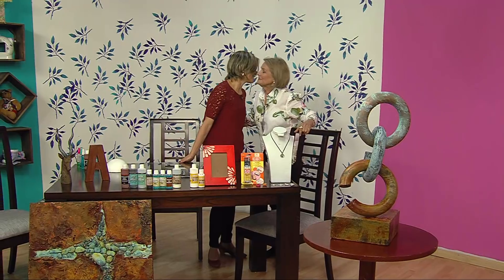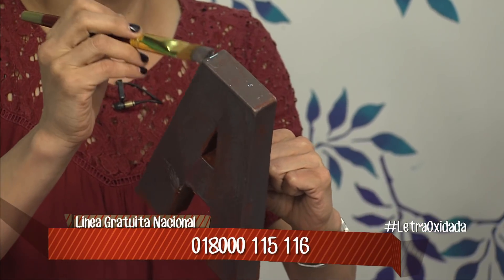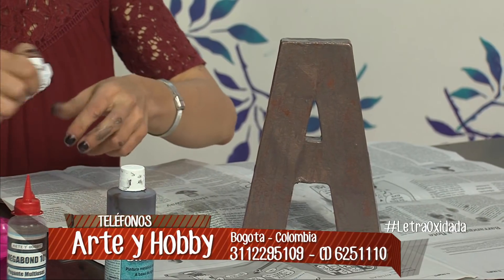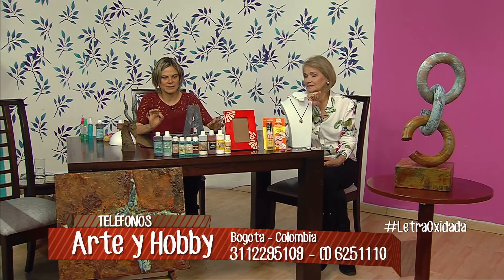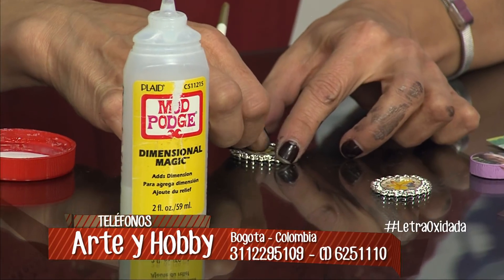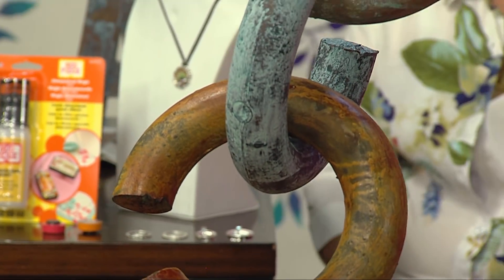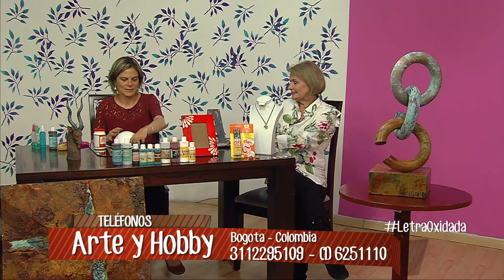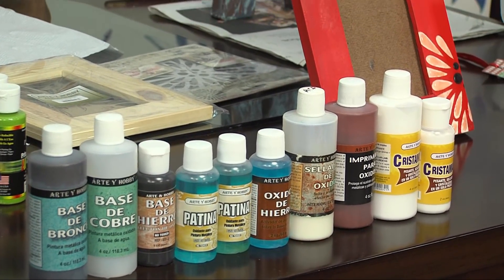Técnica de oxidación - Aprenda y Venda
Arte y Hobby